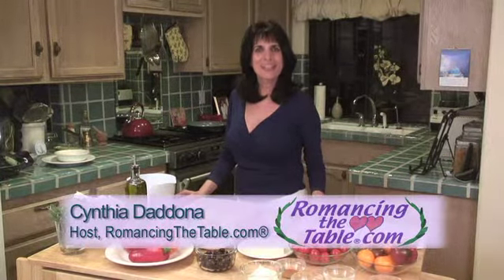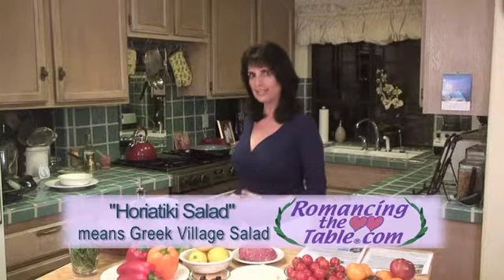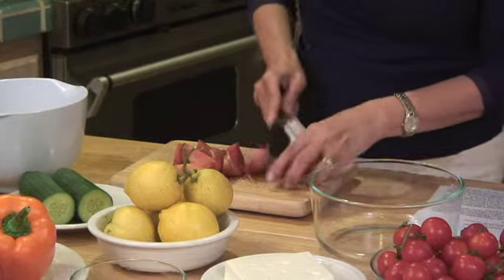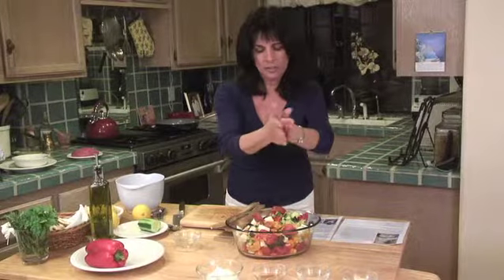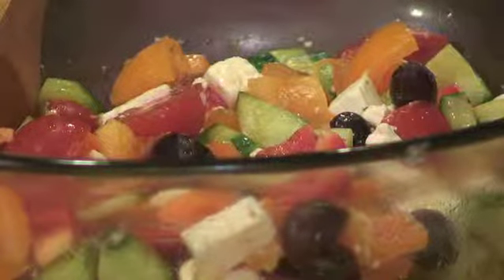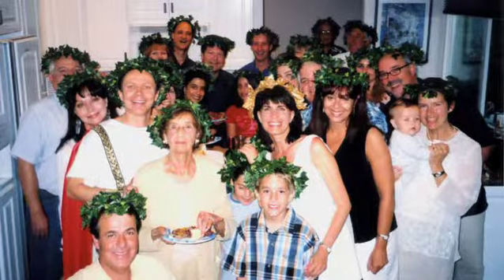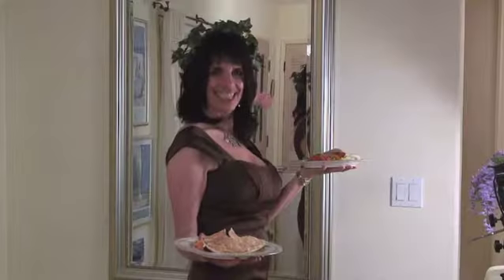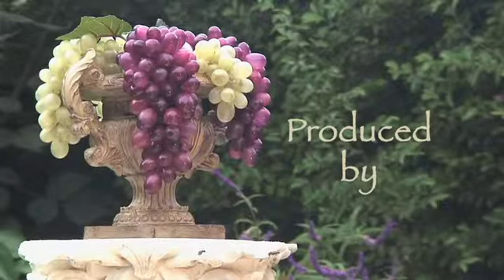Cynthia Daddona prepares her Grecian Goddess Salad for her Greek god's Date Night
Cynthia Daddona, the Modern Day Goddess and Queen of Conscious Comedic Cooking prepares her Grecian Goddess Salad for Date-Night with her Greek god husband.  Cynthia hosts RomancingTheTable.com